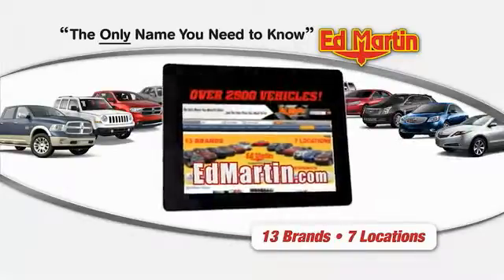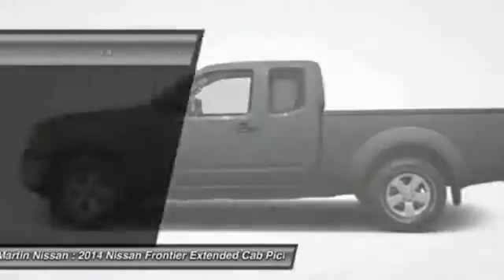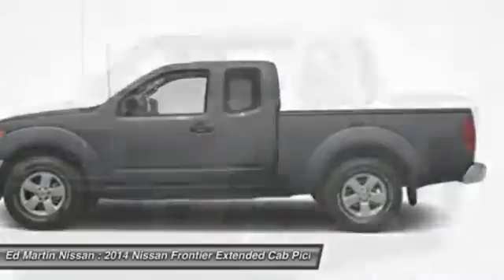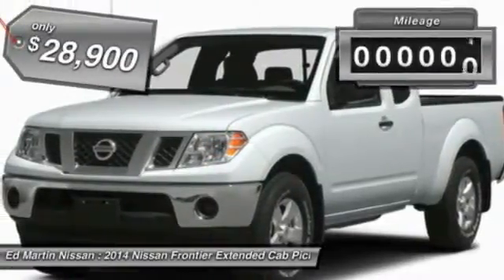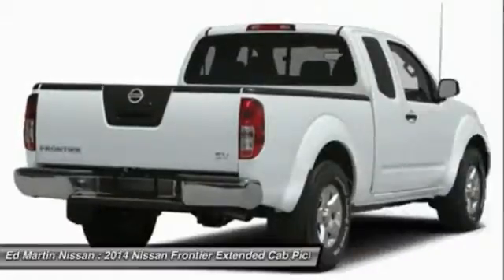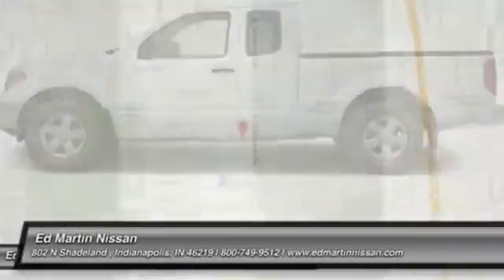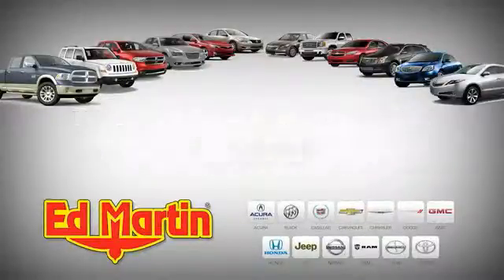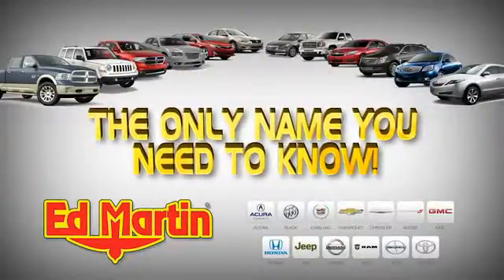2014 NISSAN FRONTIER Indianapolis, IN 1FR1454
2014 NISSAN FRONTIER Indianapolis, IN
Stock# 1FR1454

The 2013 Nissan Frontier might be a midsize truck, but it does not skimp on attitude. It has sharp blocky lines, and an edgy vibe that will make you want to experience what it can do. Plus, since the King Cab seats 4, and roomier Crew Cab can fit 5, and both come with 4 doors, it?s easy to bring your friends along for the ride as well. Between The King Cab and The Crew Cab there are a total of 10 trims available. For the King Cab your choices are: S, SV 4-Cylinder, SV V6, Desert Runner, and PRO-4X. Move up into the Crew Cab and the available models are: S, SV V6, Desert Runner, PRO-4X, and the top of the line SL. Depending on which model you buy, the Frontier is offered as a 4x2 or a 4x4. All have a generous helping of common standard features such as: Anti-Lock Brakes, Vehicle Dynamic Control, Dual Consoles with Storage, Locking Tailgate, Storage under the Rear Seat, Tire Pressure Monitor, and an array of Airbags. The interior continues the feel of the outside with geometric curves, an easy to maintain interior, and straightforward controls. On all models you get cloth bucket seats, except the Crew Cab SL, which comes with leather. The base S trims on the King Cab and Crew Cab have been priced with the budget conscious shopper in mind. The King Cab S comes standard with a 2.5-Liter, 4-Cylinder Engine, and 5-Speed Manual Transmission capable of an EPA estimated 19 MPG City and 23 MPG Highway towing up to 3,500lbs. The Crew Cab S comes with a 4.0-Liter V6 Engine, and 6-Speed Manual Transmission standard that gets an EPA Estimated 16 MPG City and 22 MPG Highway and tows up to a massive 6,500lbs. For the King Cab S there is a Preferred Package that adds air conditioning and an AM FM CD stereo. Some of the higher-priced trims offer features like navigation, a rear-view monitor, Bluetooth for wireless streaming, and the Utili-track tie-down system. Come drive the 2014 Nissan Frontier today!

[K02] SV VALUE TRUCK PACKAGE -inc: Vehicle Security System (VSS) Utili-Track Channel System 4 adjustable tie-down cleats Dual Zone Automatic Temperature Control Fog Lights Floor Mats Rear View Monitor w/Rear Sonar System Heated Front Seats Factory-Applied Spray-On Bedliner Auto-Dimming Inside Mirror w/Integrated Compass outside temperature display Sliding Bed Extender Class IV Integrated Receiver Hitch 2 Additional Speakers In-Cabin Microfilter, Four Wheel Drive, Power Steering, ABS, 4-Wheel Disc Brakes, Locking/Limited Slip Differential, Aluminum Wheels.